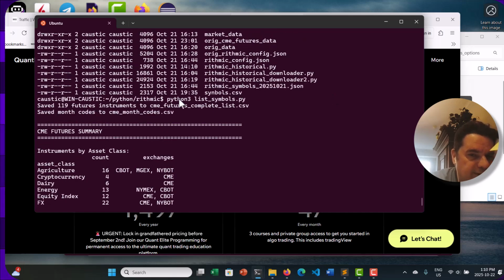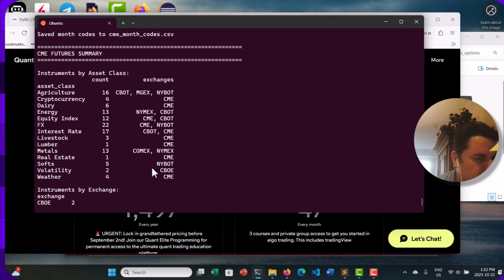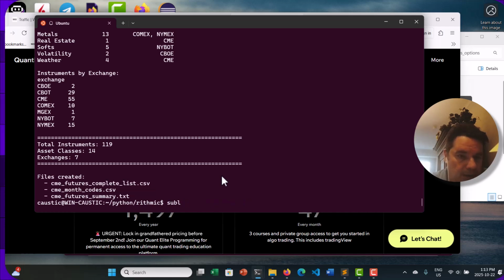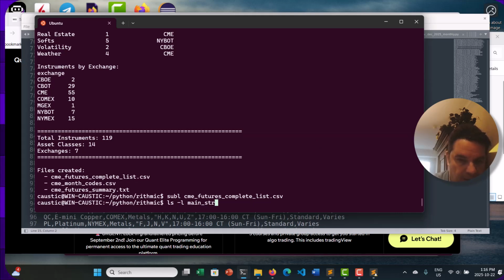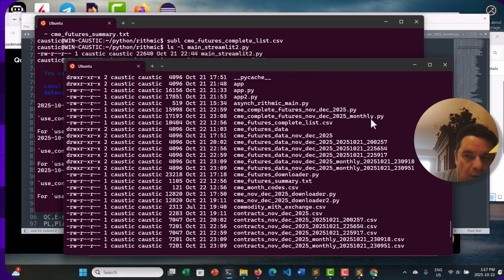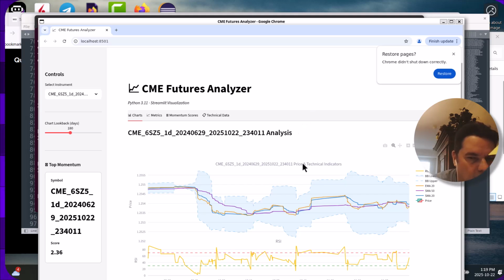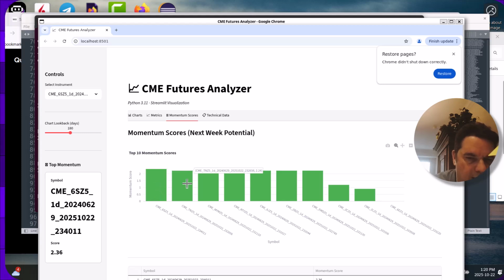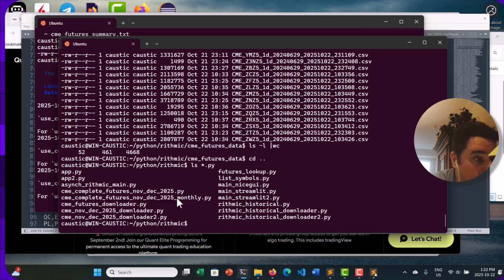UNLOCK Pro Futures Trading: The Rhythmic API, Python & AI Path to HFT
In this in-depth guide, Bryan reveals the complete roadmap for programmatic futures trading, moving beyond the limitations of standard platforms. Discover how to harness the power of the Rhythmic API with Python, leverage AI for strategy generation, and understand the real path from retail trading to institutional-grade High-Frequency Trading (HFT).
This video is a must-watch for any serious retail trader, programmer, or systematic investor looking to gain a true edge in the markets. We break down the entire ecosystem, from choosing brokers and data feeds to the mind-boggling potential of co-located HFT strategies.
📈 What You Will Learn in This Video:
• API vs. Platform Trading: Why programmatic trading with an API is the only affordable and scalable option for serious systematic traders.
• The Rhythmic API Explained: A breakdown of the different API support levels and why Python, using the async_rhythmic library, is the most accessible path forward.
• Real-World Code & Analysis: See a live demonstration of Python scripts (generated with AI) that download real CME futures data, analyze it with a custom Streamlit dashboard, and perform walk-forward analysis to identify high-potential contracts.
• The Full Cost Breakdown: Get a transparent look at the real costs involved, including Rhythmic data fees, API access, and recommended account sizes for micro, mini, and standard contracts.
• The Professional Trading Ecosystem: Understand the roles of your Introductory Broker (IB) like EdgeClear, your Futures Commission Merchant (FCM) like Phillip Capital, and your data provider.
• The Path to HFT: An eye-opening look into what it takes to go full-time HFT, including hardware costs (FPGAs, custom servers), co-location in CME data centers, legal setup (LLCs), and critical regulatory requirements like the "Kill Switch."
• Astonishing Profit Potential: Explore the potential payoffs discussed, derived from advanced AI models, showing how a well-executed strategy could scale dramatically.
🕒 Timestamps:
0:00 - Introduction: API vs. Platform Trading
0:34 - Limitations of Platforms vs. Programmatic Trading
1:24 - Rhythmic API: The 4 Levels of Support
2:25 - Choosing the Right Language: Why Python? (vs. C++, C#, JS)
4:02 - The async_rhythmic Python Package & Debunking "Windows-Only"
4:56 - Code Demo: Downloading All CME Futures Symbols with AI
5:29 - Understanding Rhythmic Data Fees & Costs (~$140/month)
6:00 - Dealing with Brokers (EdgeClear) & Their Technical Knowledge
10:29 - Analysis with Python: Building a Streamlit Dashboard
13:21 - Comparing Python Web Frameworks (Streamlit, Dash, NiceGUI)
14:55 - AI-Powered Walk-Forward Analysis to Find Top Contracts
19:03 - Introduction to the Quant Elite Membership & Services
23:25 - The Full Ecosystem: Broker (EdgeClear), FCM (Phillip Capital), & Data (Rhythmic)
27:23 - Account Sizing for Futures (Micro, Mini, Standard)
28:31 - The Path to High-Frequency Trading (HFT)
29:00 - HFT Costs: Co-location, Hardware (FPGAs), and Legal ($30k+ setup)
32:32 - The CRITICAL "Kill Switch" & Regulatory Requirements (CFTC/NFA)
36:48 - The Astonishing Payoff Potential of HFT ($3M to $140M)
40:42 - Advanced HFT Coding (DPDK & Bypassing the Kernel)
42:32 - Final Call to Action & How to Get Started
🔧 Key Technologies & Tools Mentioned:
• API & Data: Rhythmic API, CME Group Data
• Programming Language: Python
• Python Libraries: async-rhythmic, Streamlit, Plotly Dash, NiceGUI
• Brokers & FCMs: EdgeClear, Phillip Capital, AMP, Ironbeam
• AI Models: Claude
• Advanced Tech: C++, FPGAs, DPDK (Data Plane Development Kit)
🔗 Resources & Next Steps:
Ready to take your trading to the next level? Get access to the code shown in this video, hundreds of other projects, and direct guidance on your journey.
(Note: As mentioned in the video, the Quant Elite plan includes all the code demonstrated, saving you weeks or months of development time.)